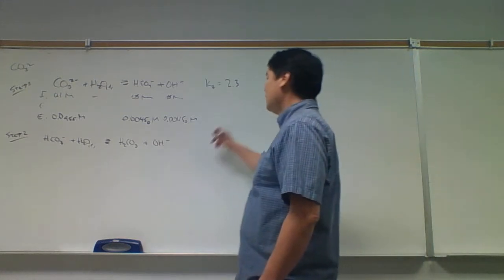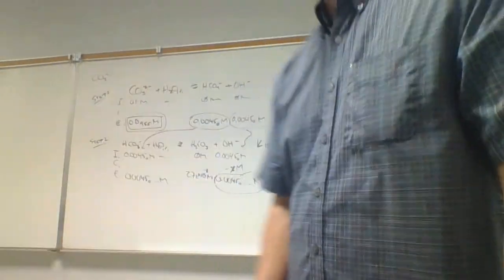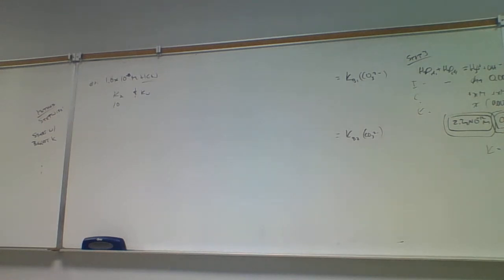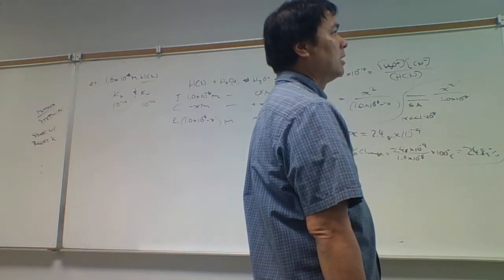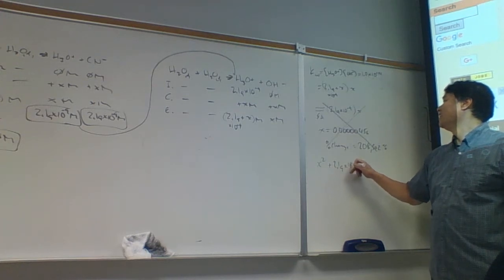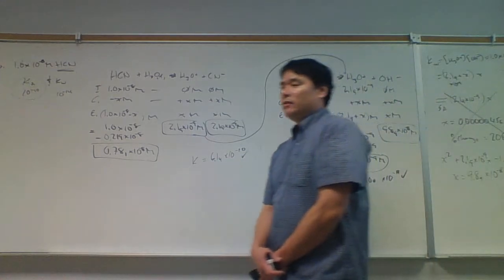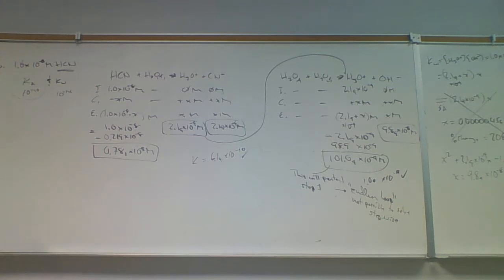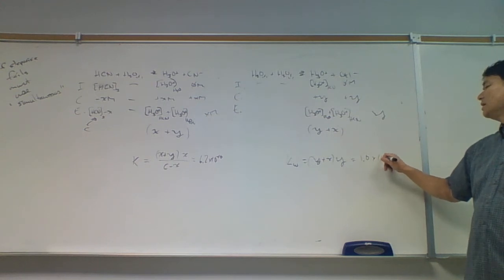Chem 1B 1204 100417